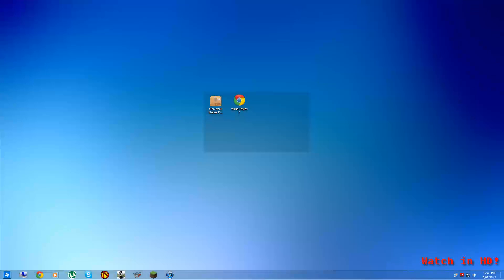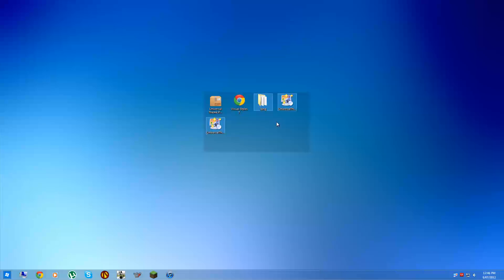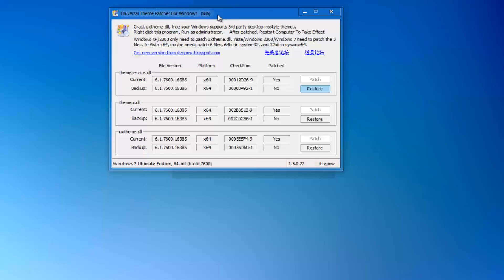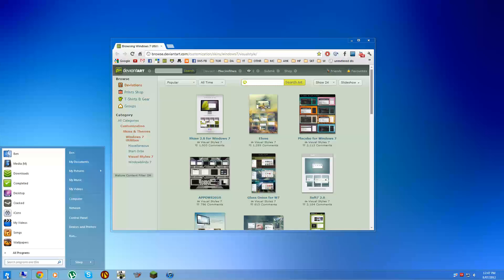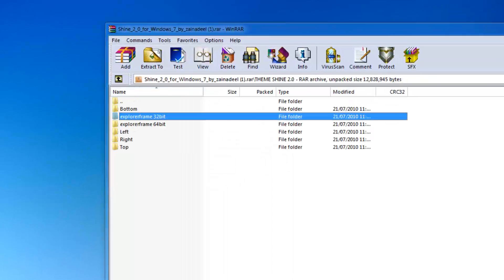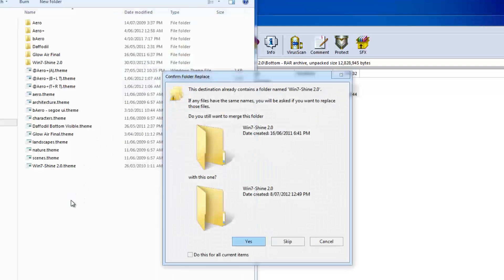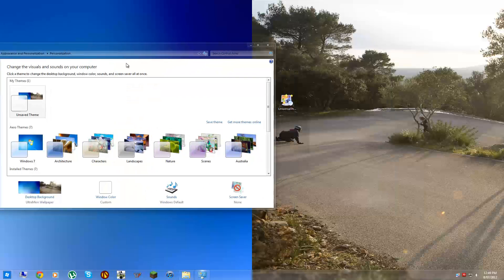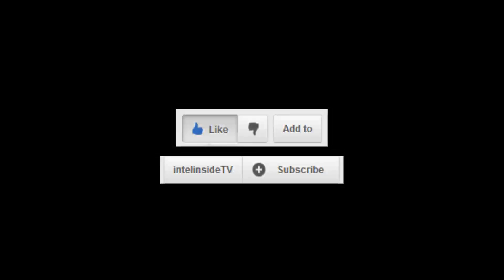How To: Install custom themes in Windows 7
Easy tutorial on how to install custom themes in windows 7.